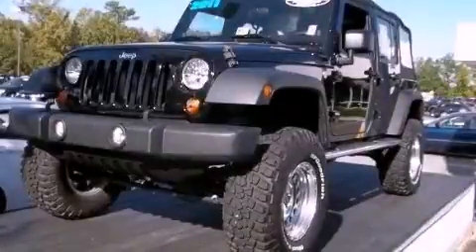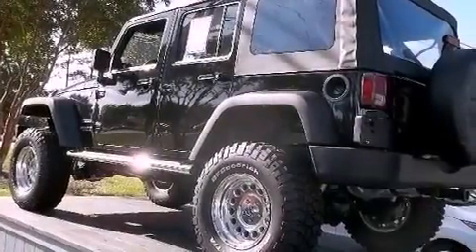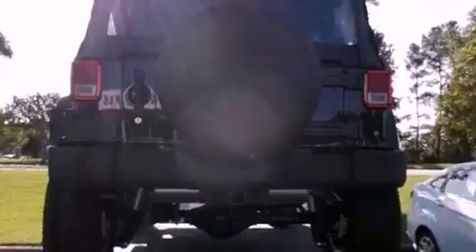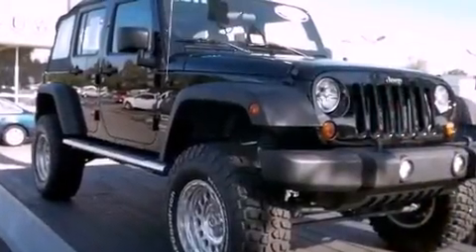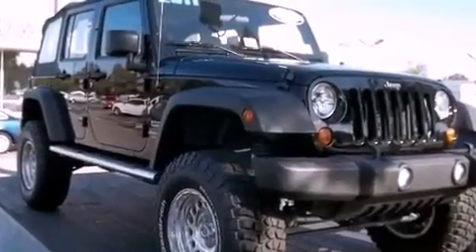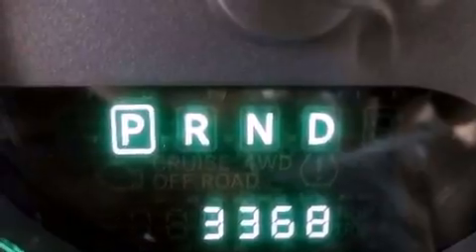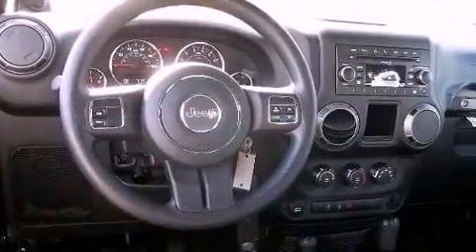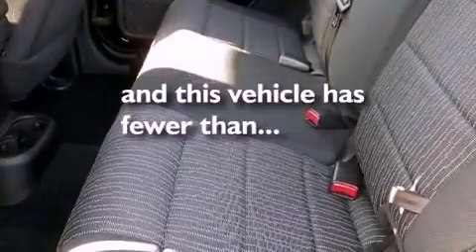Used 2011 Jeep Wrangler Unlimited Chesapeake VA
Year : 2011

 Make : Jeep

 Model : Wrangler Unlimited

 Engine : 6 Cyl - 3.8L

 Trans . : Automatic

 Exterior : Black Clear Coat

 Miles : 3,368

 Interior : BLACK

 1515 S. Military Hwy